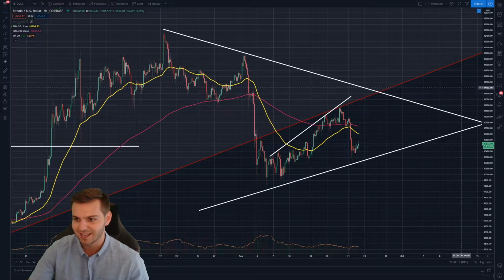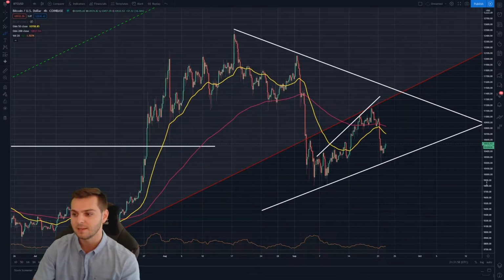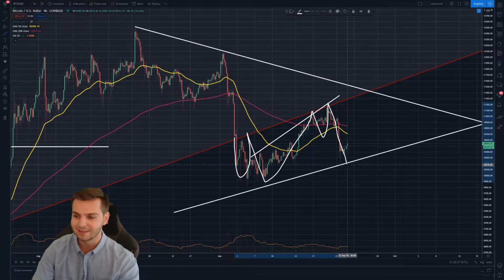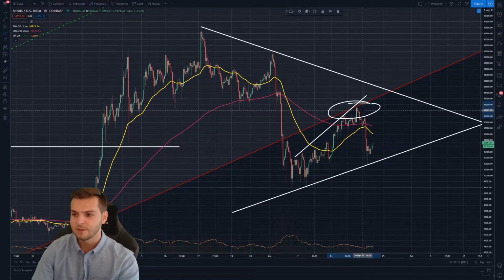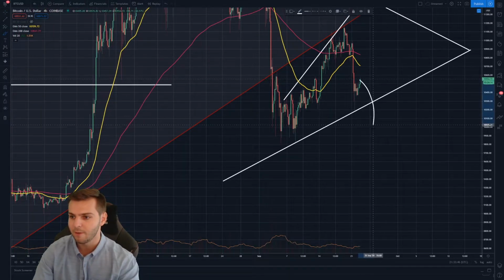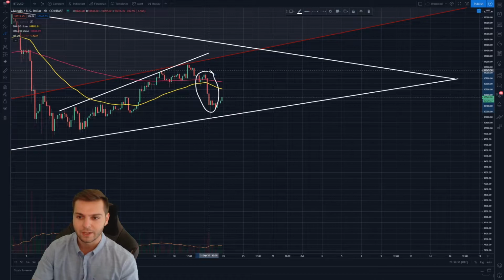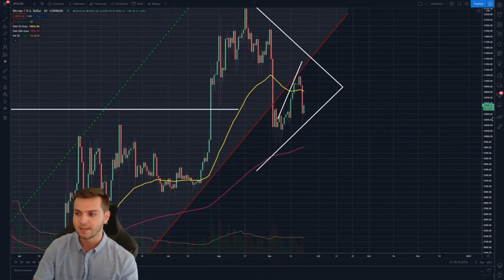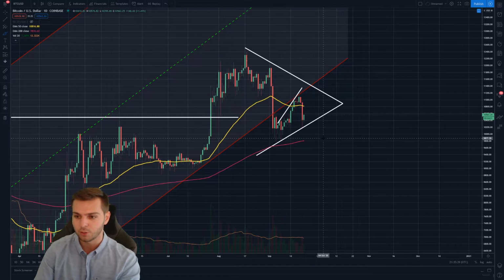The Coming BITCOIN CRASH: BTC Bear Market Hinged on Critical Support!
Bitcoin is at its last major support and if this breaks it could lead to a Bitcoin and cryptocurrency bear market. In this Bitcoin technical analysis, I explain how Bitcoin is hanging on by a thread and how the bull market has the potential to end soon.